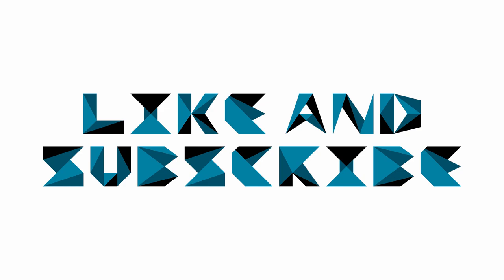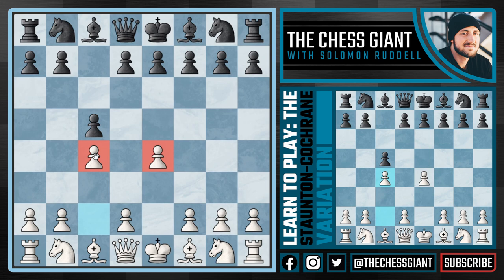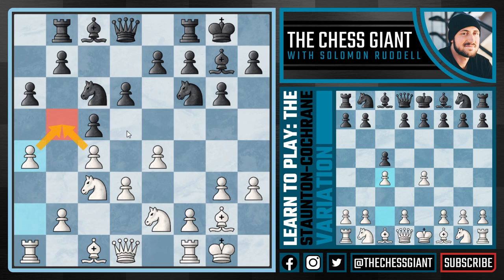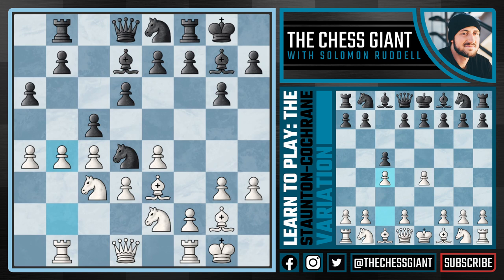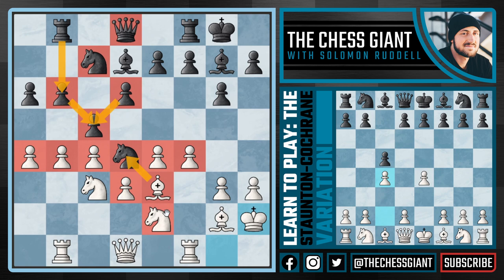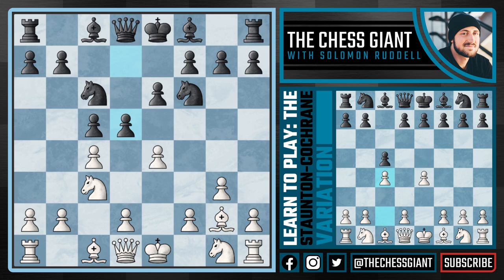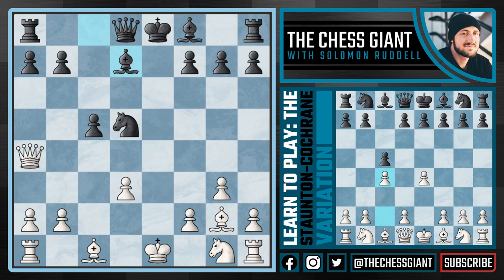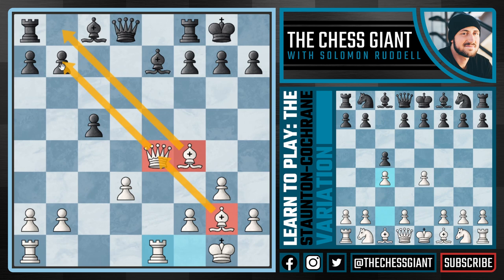Chess Openings: Learn to Play the Staunton-Cochrane Variation Against the Sicilian Defense!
There are many great chess openings for white against the Sicilian Defense which include the Delayed Wing Gambit, Snyder Variation, Wing Gambit, Alapin Opening, Smith-Morra Gambit, Keres Opening, Grand Prix Attack, and more! However, in today's YouTube chess video we cover the Staunton-Cochrane Variation. The Staunton-Cochrane Variation is rare but good, as it has good strategy, principles, ideas, moves, theory, traps, and chess tricks to win fast. The Staunton-Cochrane Variation also takes many Sicilian Defense players by surprise, and looks to stop all hope for the Sicilian Defense player getting any attacking chances. The Staunton-Cochrane Variation is a good chess opening for beginners and intermediate players as well. It is very easy to learn, and can help you win chess games fast! The setup is very similar to that of a Grand Prix Attack or Vienna Game, only with a pawn on c4. If you are wanting to win against the Sicilian Defense fast, but also learn fast to, the Staunton-Cochrane variation might be for you! The Staunton-Cochrane Variation is one of the most underrated chess openings for white against the Sicilian Defense, and is very hard to play against. We hope you enjoy learning the chess opening theory, chess opening strategy, and chess opening principles of the Staunton-Cochrane Variation!